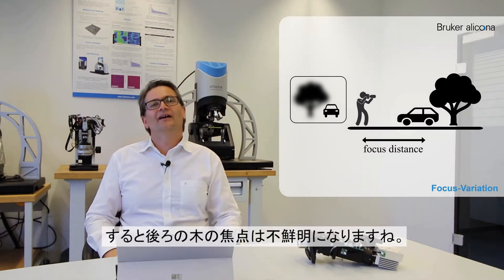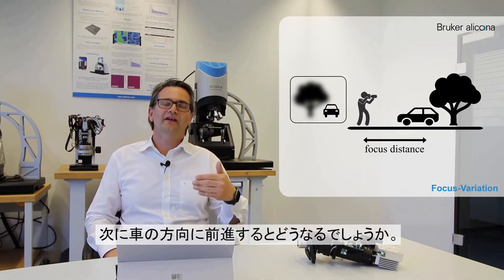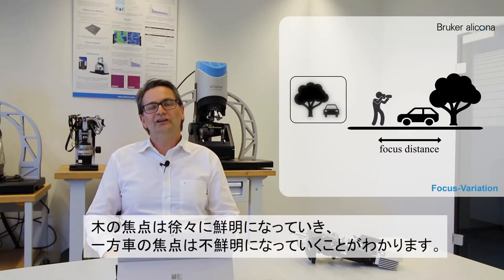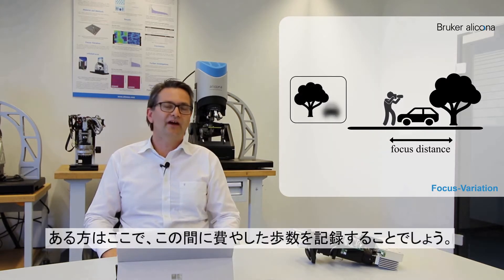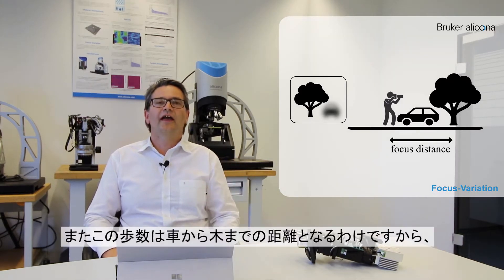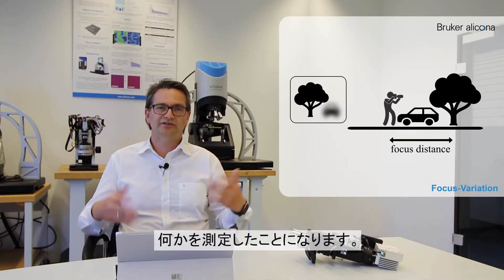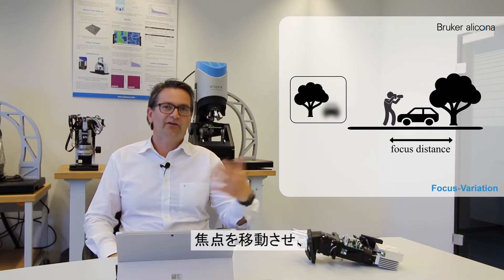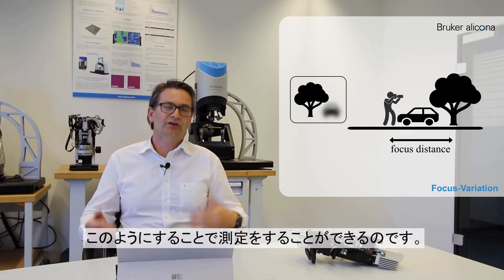焦点移動法とバーティカル・フォーカス・プロービングのご説明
ブルカー・アリコナ社製品の測定原理「焦点移動法」と新技術「バーティカル・フォーカス・プロービング」の説明動画です。
今回は研究開発部長ヘルミ氏による測定原理の詳細な説明と、新技術のご紹介およびその詳細説明となります。